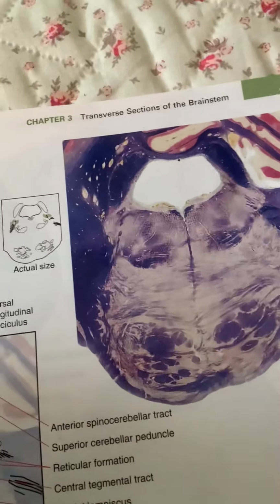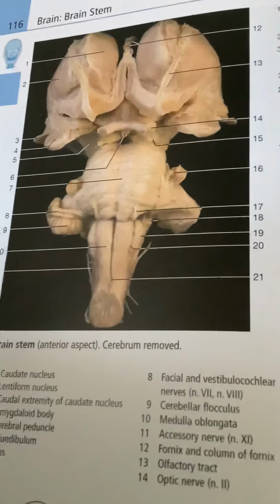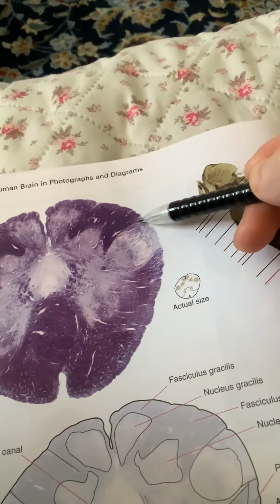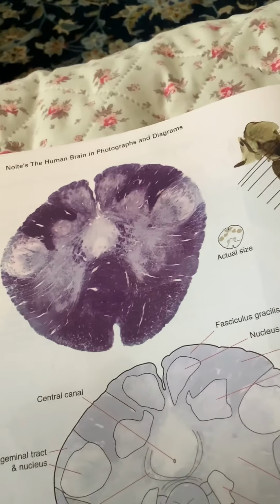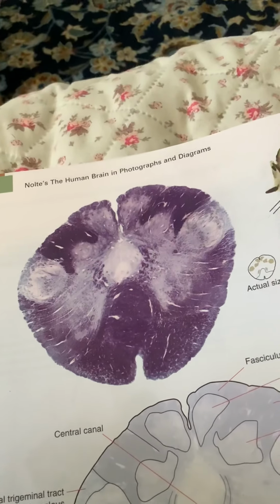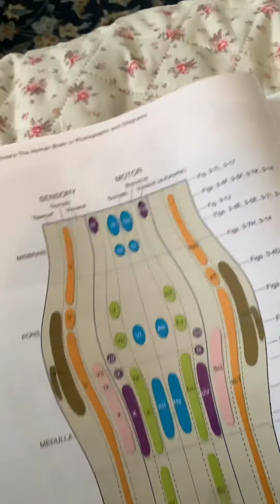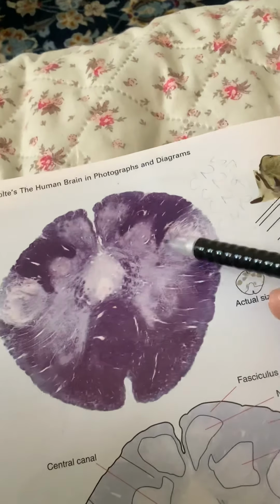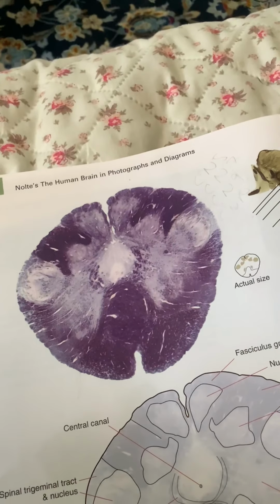Trigeminal CN5 nuclei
correction: at around 1.14 *trigem has 4 nuclei in the brainstem